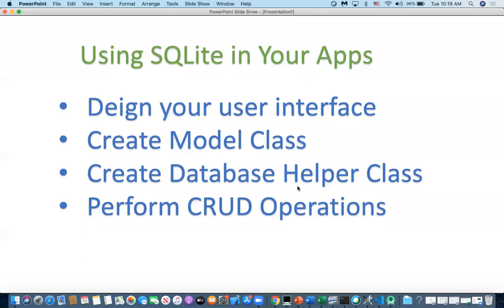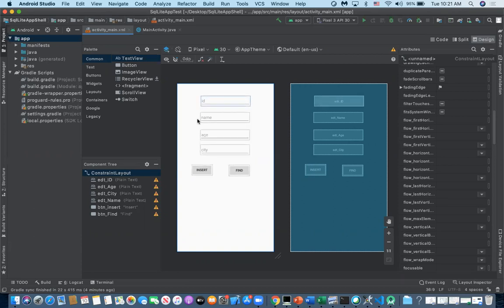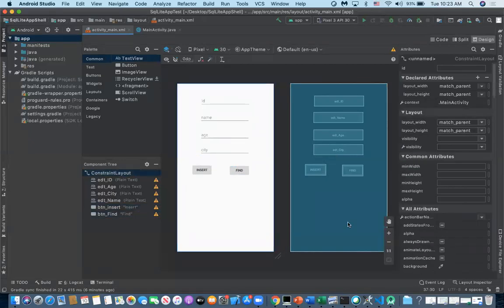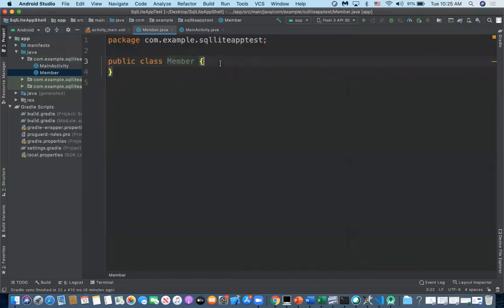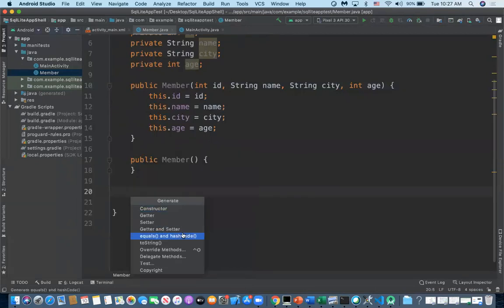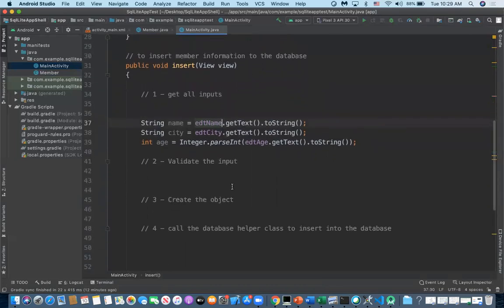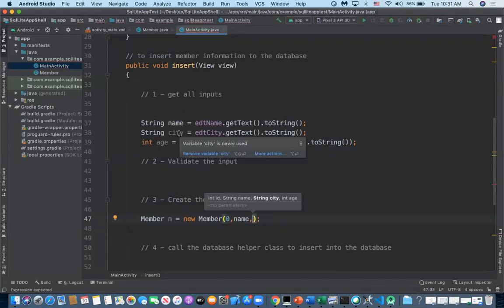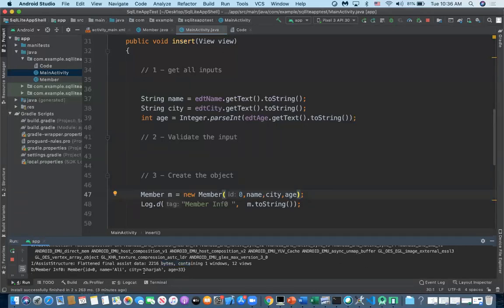SQLite in Android - Part 1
In this video I give you an overview on how to use SQLite in your app and we start the first step in the process.

Note: There is a typo in the power point not gonna record the lecture again :)